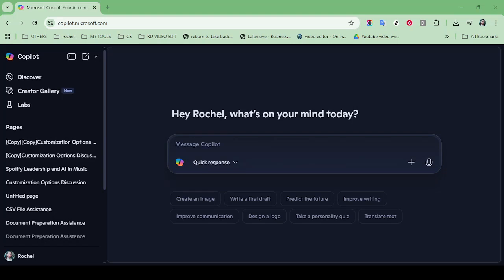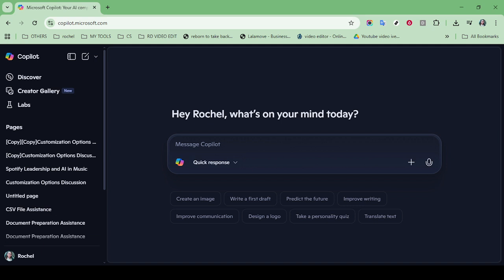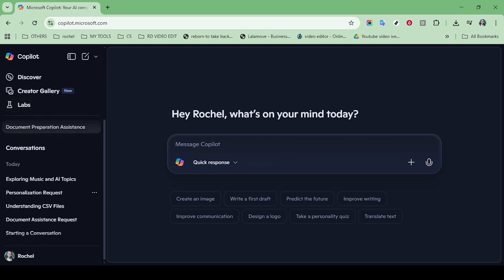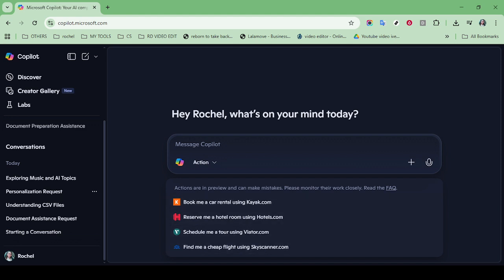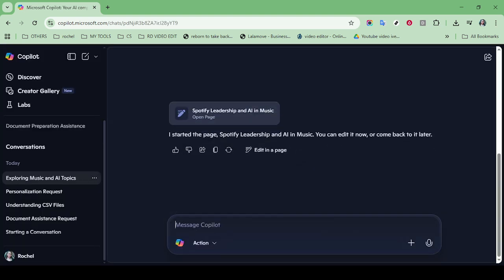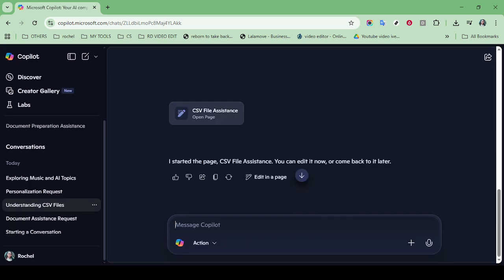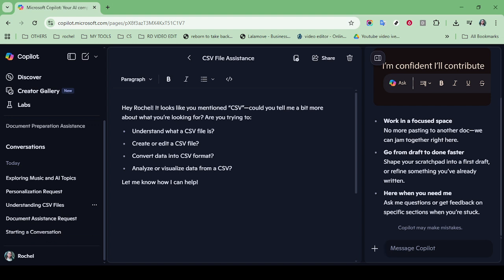How to use Microsoft Copilot to generate press releases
Microsoft Copilot enhances email management by summarizing threads and drafting responses. Copilot helps manage email follow-ups by generating action-oriented emails and providing intelligent assistance, Copilot ensures efficient communication and task management. Copilot leverages AI to streamline email management, offering features such as summarizing lengthy threads and drafting responses. By integrating with Microsoft products, Copilot provides personalized assistance, helping users stay organized and responsive in their email communications.